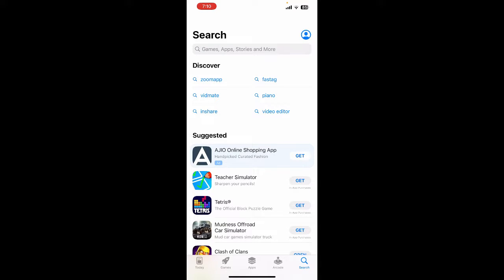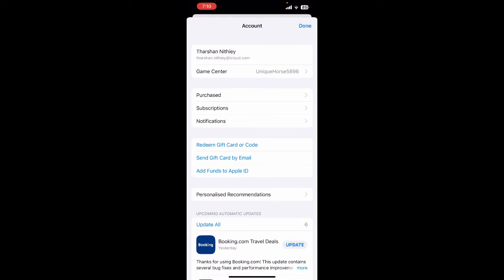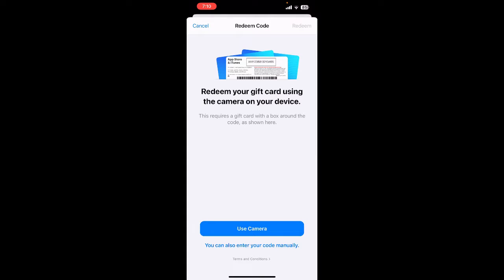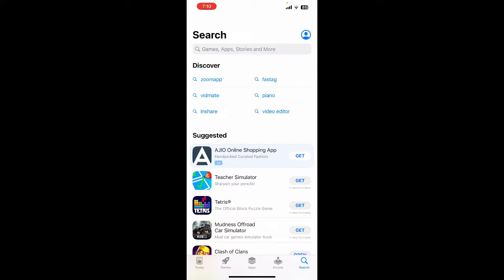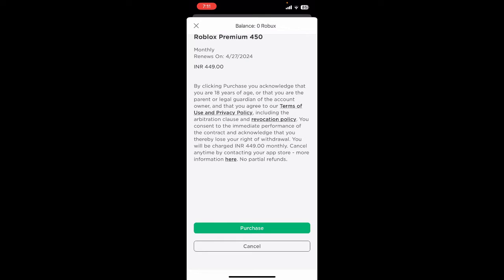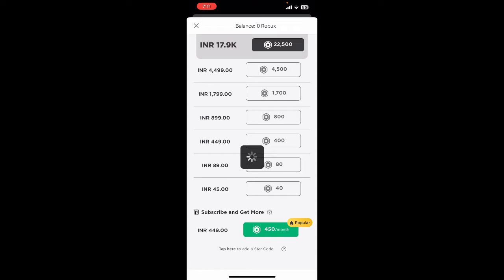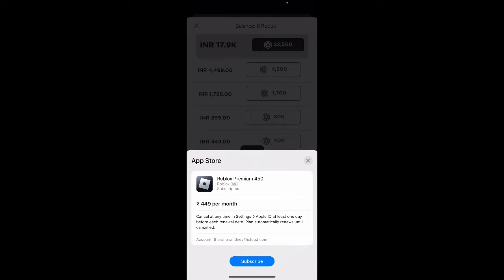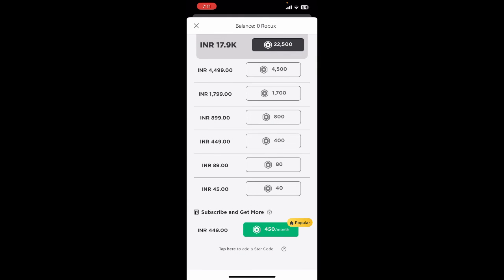How to Use iTunes Gift Card for Robux (Best Method)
Want to know how to use your iTunes gift card for Robux? In this video, we'll show you the best method to redeem your gift card for in-game currency. Start gaming now!